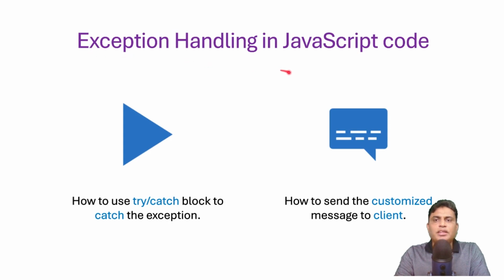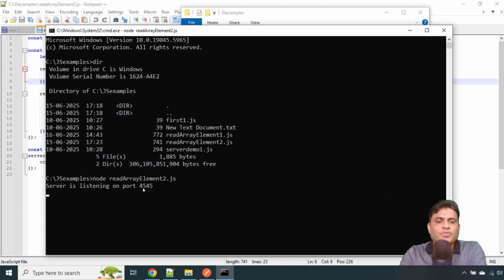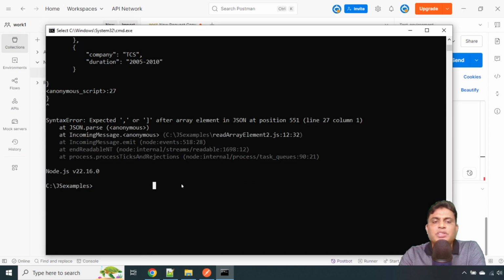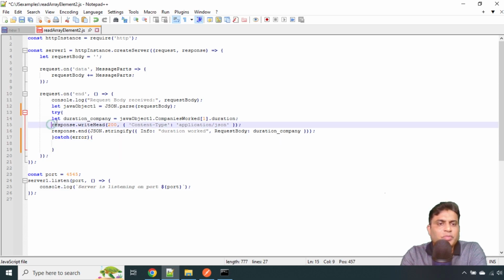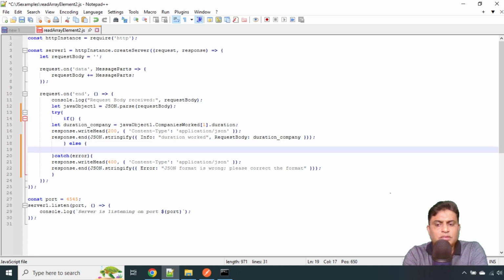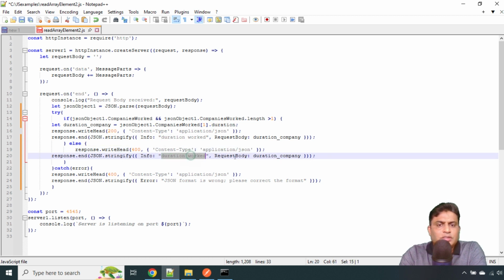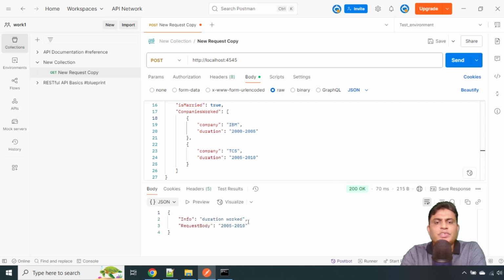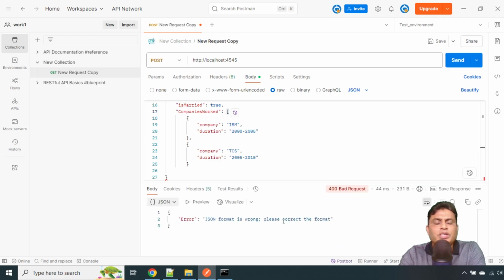Exception handling in JavaScript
How to use a try-catch block in JavaScript.
How to configure the customized message.
How to test it using postman.